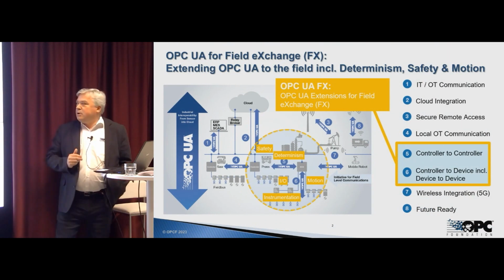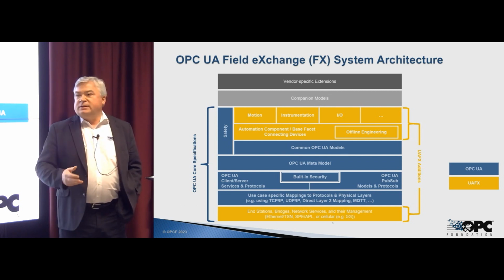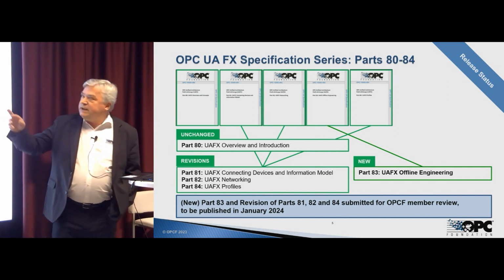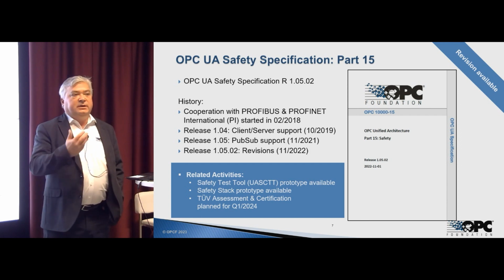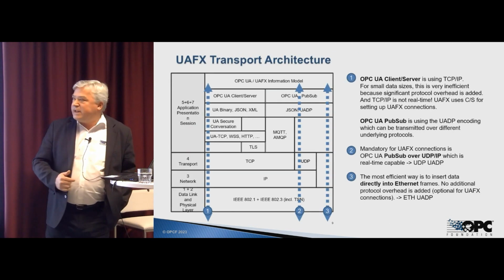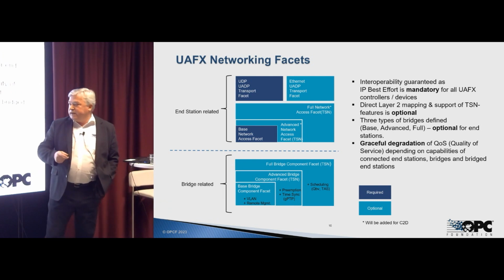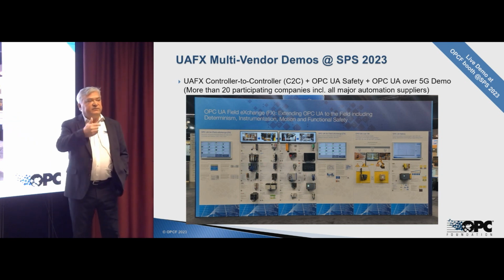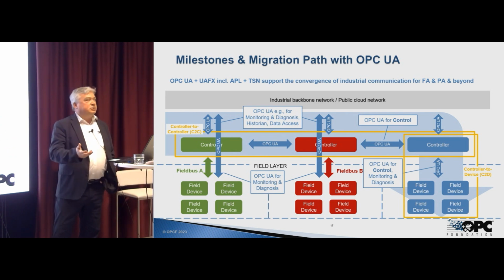OPC UA Field Level Communication (FLC) and OPC UA Field Exchange (FX)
OPC Day Finland 2023, 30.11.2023
Peter Lutz, OPC Foundation

OPC Day Finland 2023 (organized by Finnish Society of Automation, OPC Committee), with the theme "Interoperability for Wider Range of Applications" as a Live Event on November 30th, 2023  @ Nokia Arena (Paidia), Tampere, Finland.

The OPC Day Finland 2023 gathered experts that develope and use OPC UA (IEC 62541) together once a year to represent the latest achievements in industry. The invited speakers from the OPC Foundation, VDMA and leading companies that have taken advantage of OPC UA in their solutions explained where the standard is going and what has been accomplished so far.

OPC UA is Open Platform Communications, Unified Architecture, a standard technology that enables secure and reliable, platform independent interoperability in industrial automation and other industries.

Earlier OPC Day Finland presentations and videos:

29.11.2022 OPC Day Finland 2022 -  OPC UA extends to field and cloud

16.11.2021 OPC Day Finland 2021 Virtual Event - Success Stories with OPC UA

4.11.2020  OPC Day Finland 2020 Virtual Event   -OPC UA in Finland – Experiences and Use Cases from Finland

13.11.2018 OPC Day Finland 2018 - OPC UA Getting Real and Real-Time

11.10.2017 OPC Day Finland 2017 - Enabling Smart Manufacturing with Standard Communications

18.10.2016 OPC Day Finland 2016 - Towards IoT platform economy with OPC UA